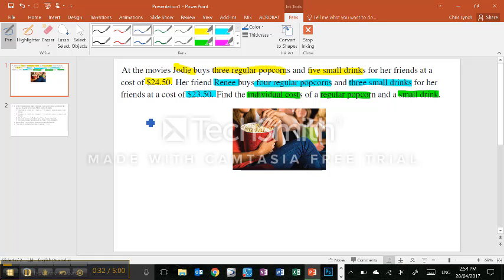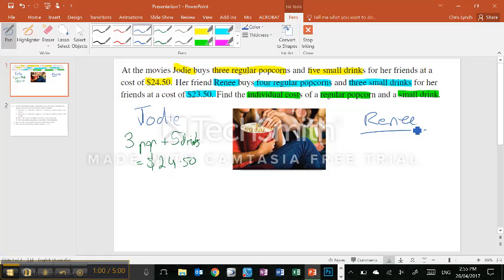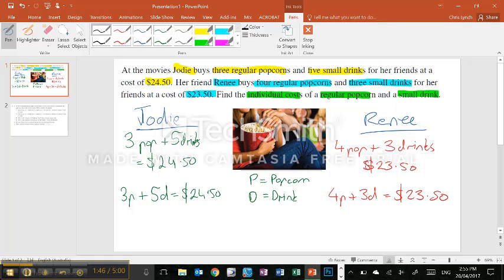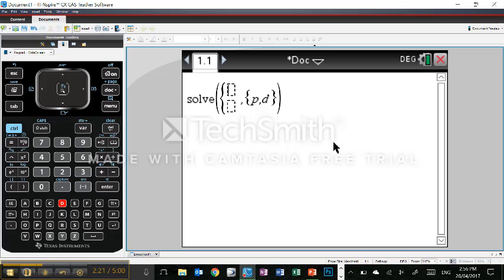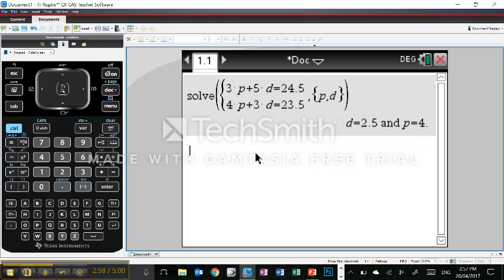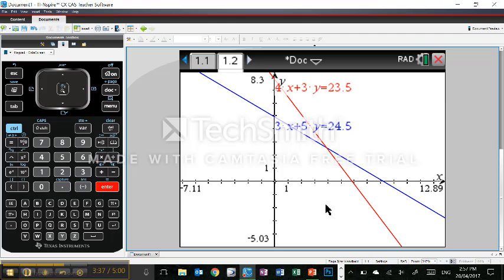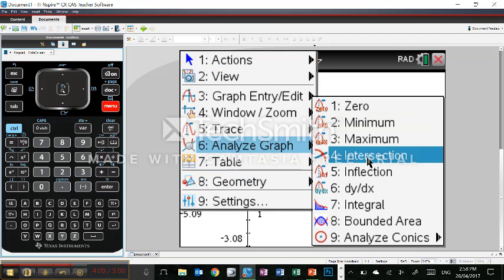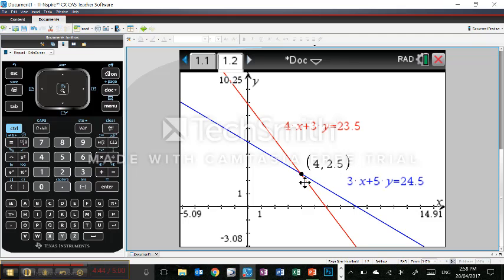Worded Question - Simultaneous Equations